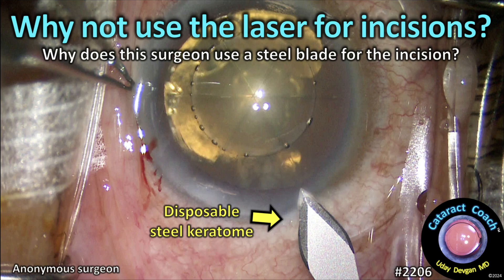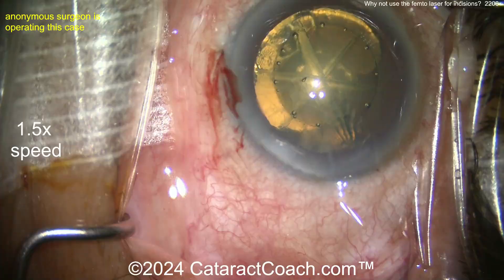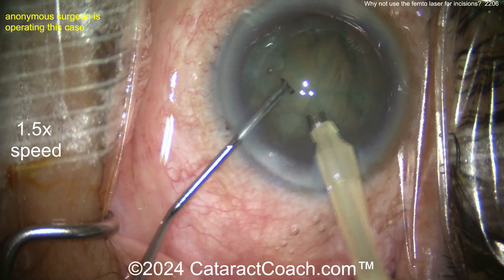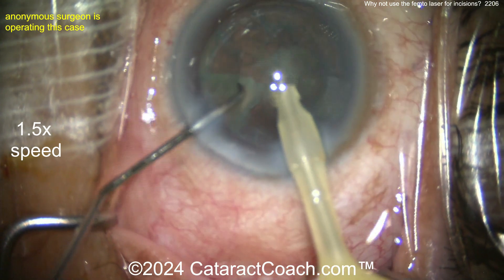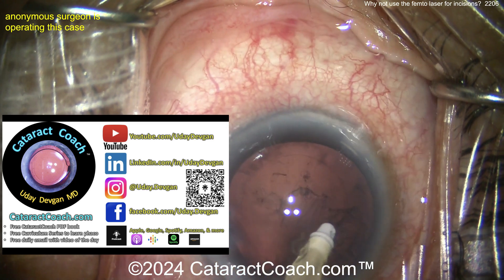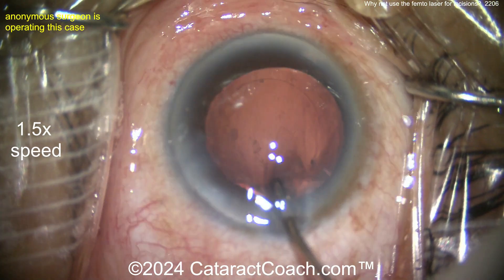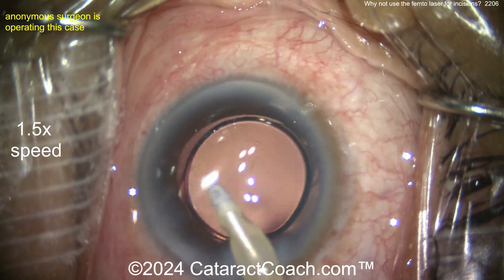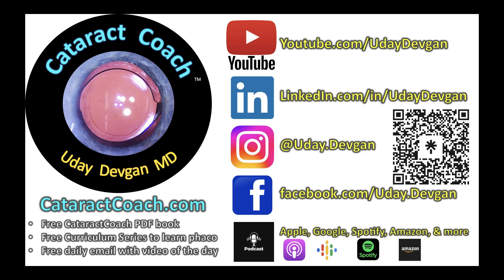CataractCoach™ 2206: why not use the femto laser for incisions?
This patient is having cataract surgery with the assistance of the femtosecond laser. The surgeon has elected to use the femto laser to create the anterior capsular opening and to divide the nucleus, but not to make the main incision or paracentesis. Why not? As we have learned, the femtosecond laser uses thousands of tiny spots to create the incision which leaves it with a somewhat cobblestone surface. This is significantly rougher than an incision made with a steel keratome and far inferior to an incision made with a diamond keratome such as shown in yesterday's video. When you use the femtosecond laser are you using it to make your main phaco incision?